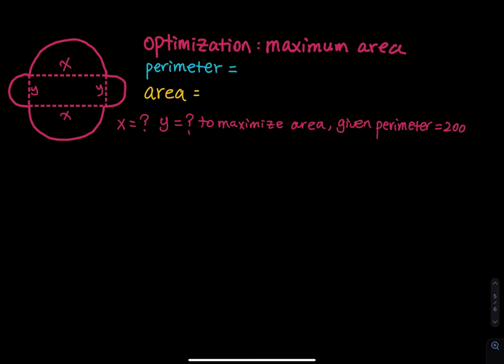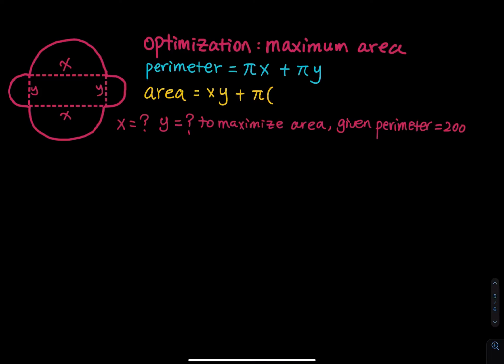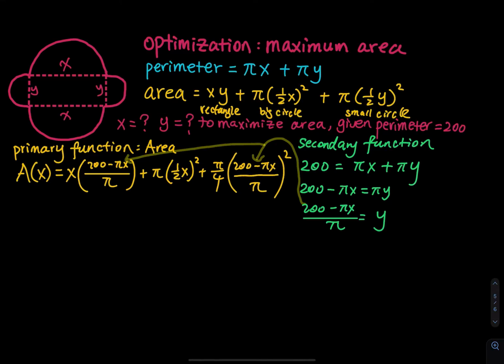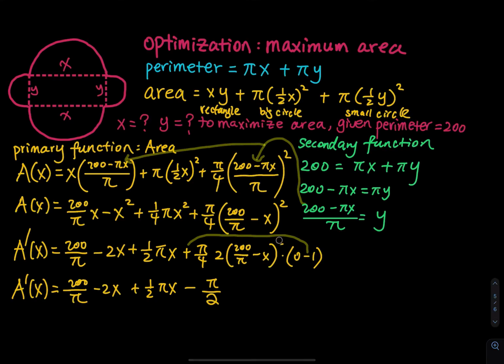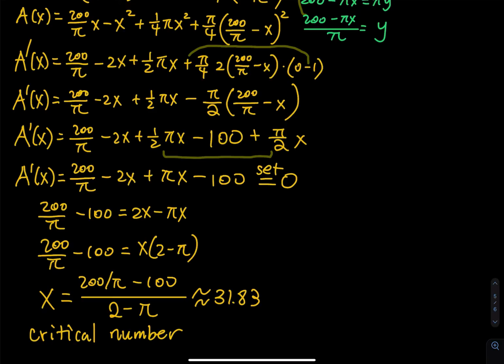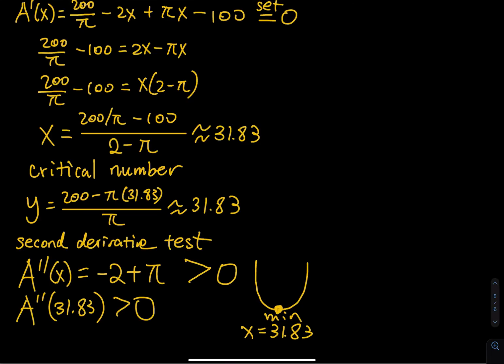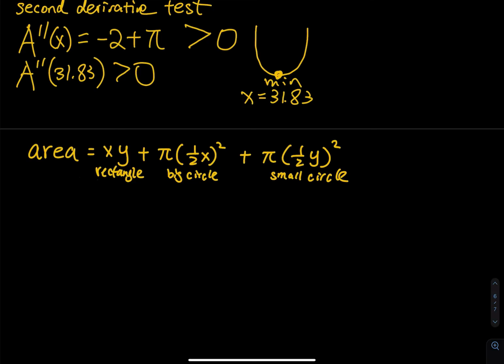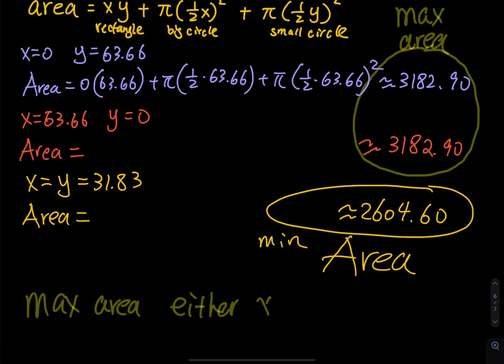Optimization Problem: Maximum Area of a Figure; What To Do When the Only Number Yields a Minimum